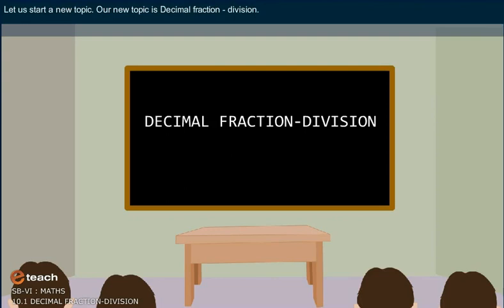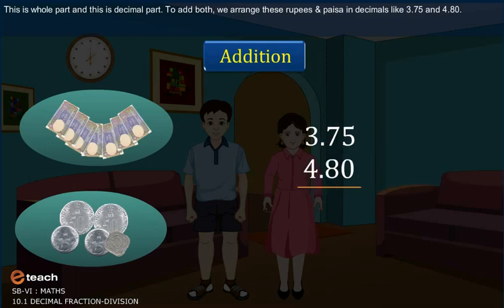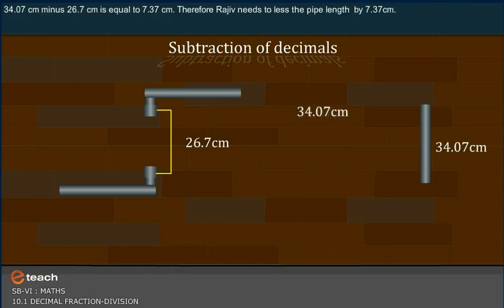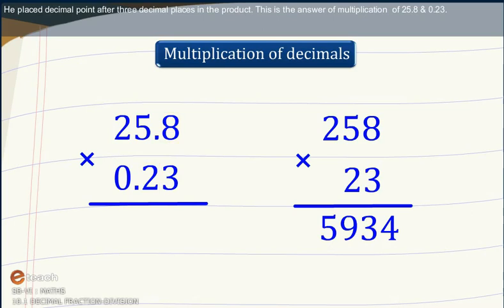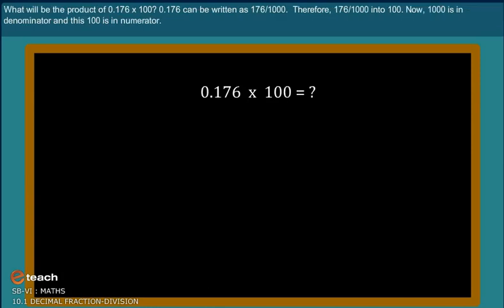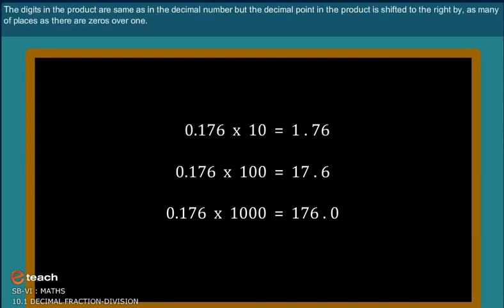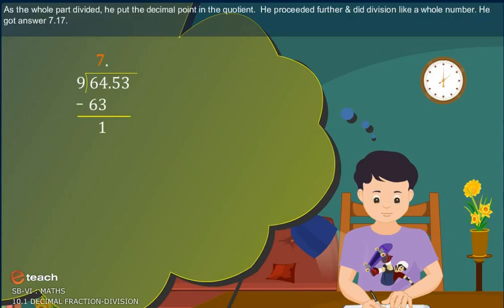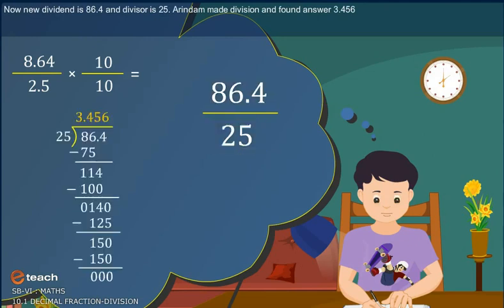DECIMAL FRACTIONS DIVISION 1